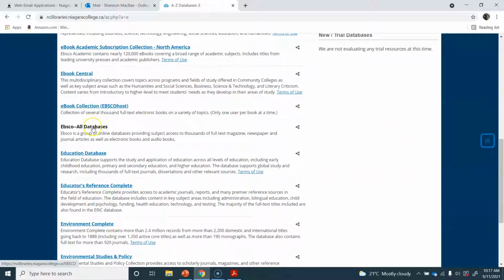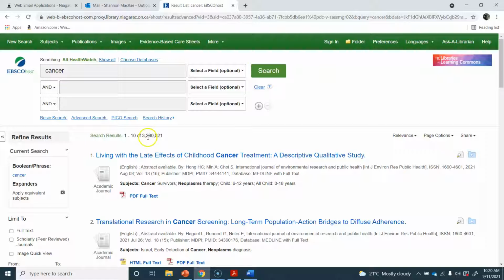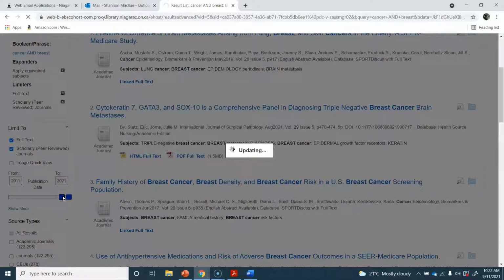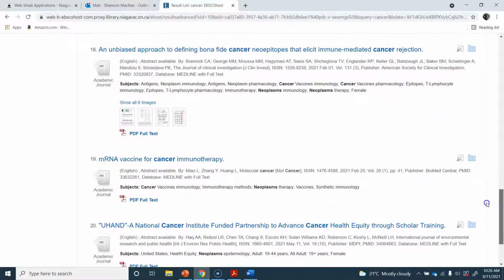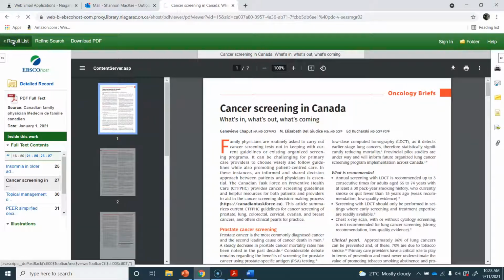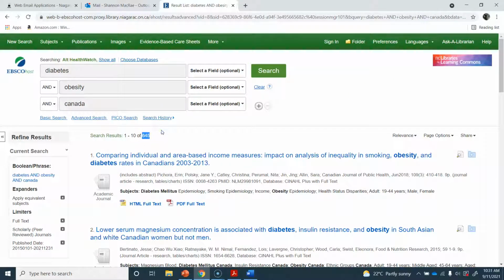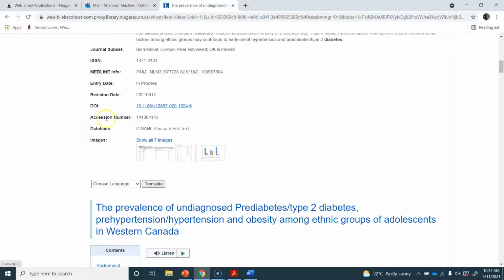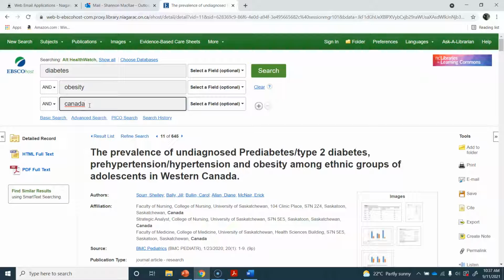COMM1160, Week 2, Video 5, Journal Articles